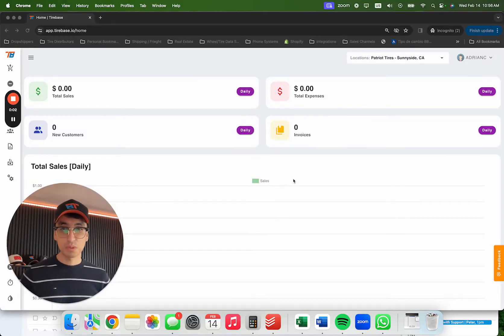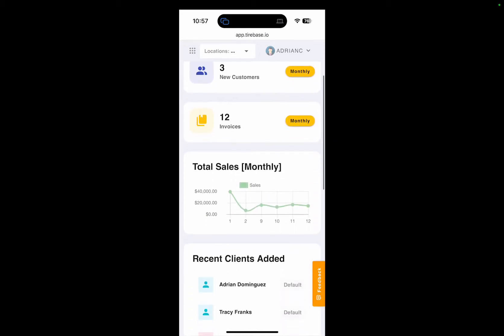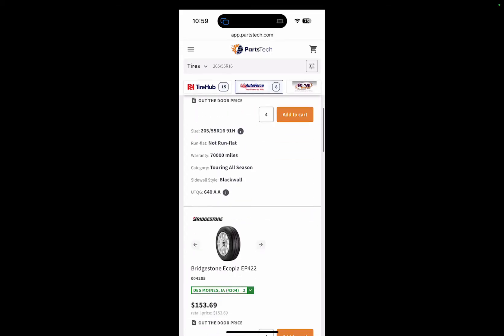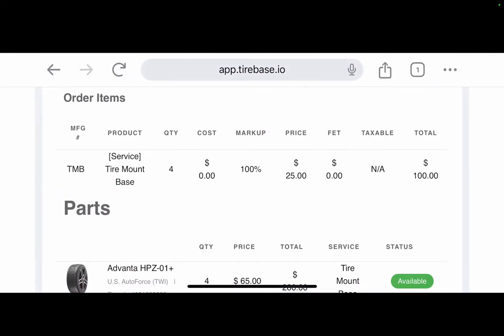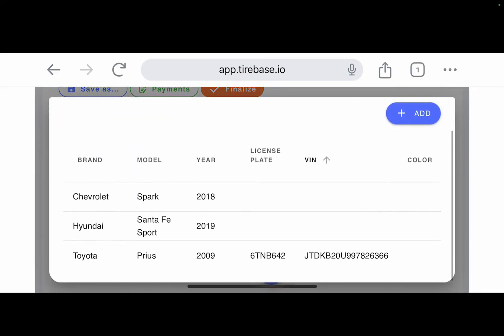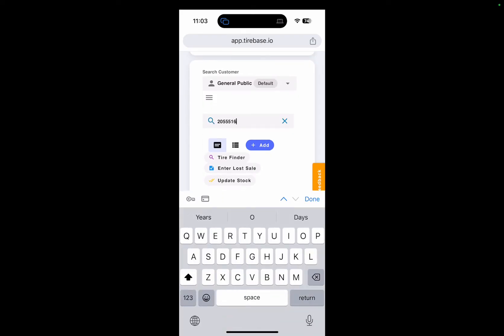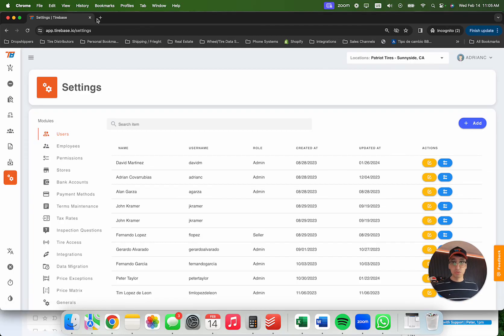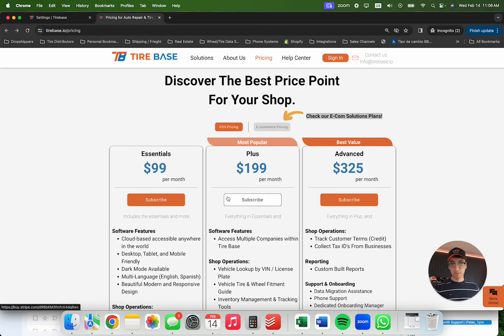Demo On The POS System I Use As A Mobile Tire Shop Business | Tire Base